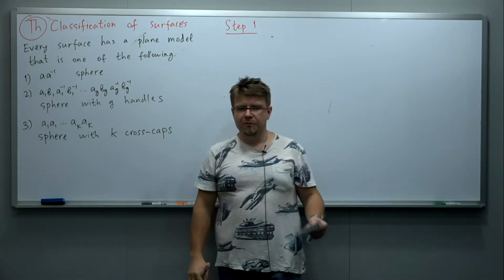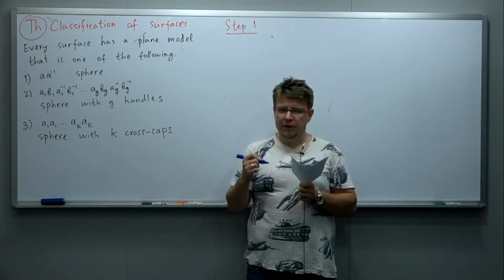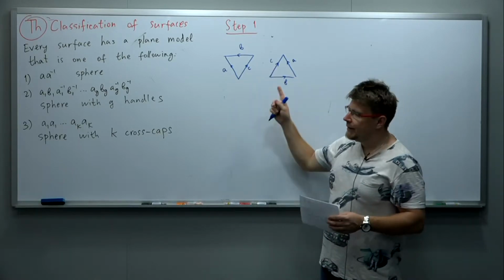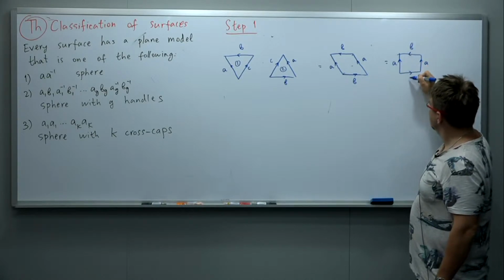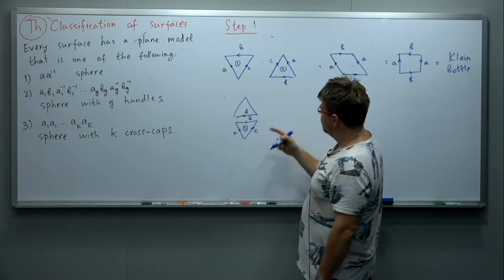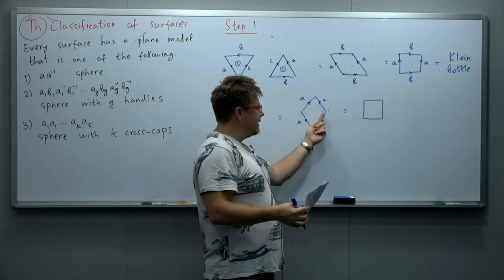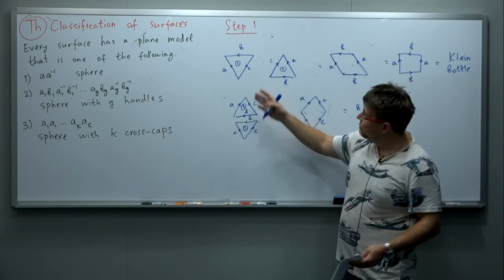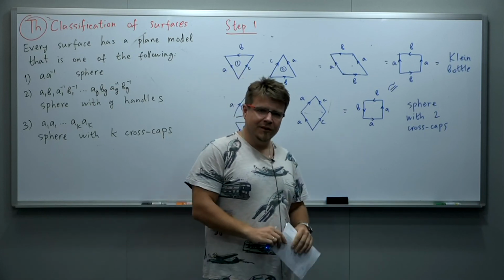mh3600 week01 part02